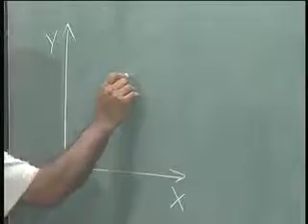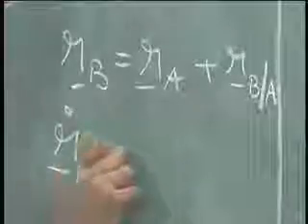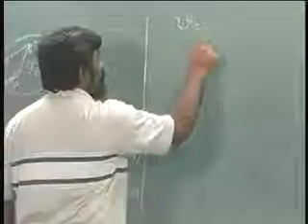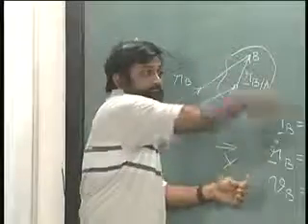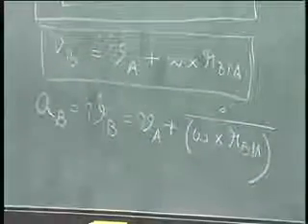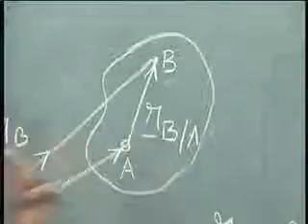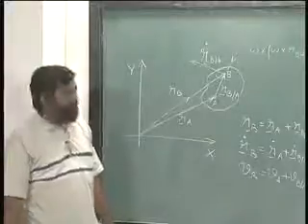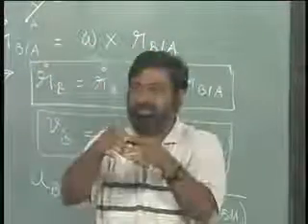Dynamics IITM 5 6 Kinematics velocity and acceleration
Civil Engineering